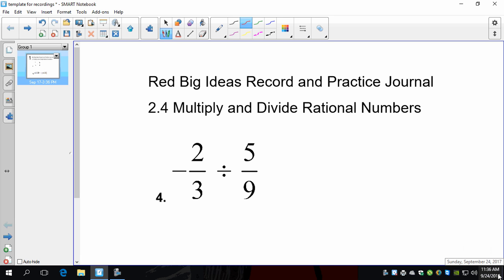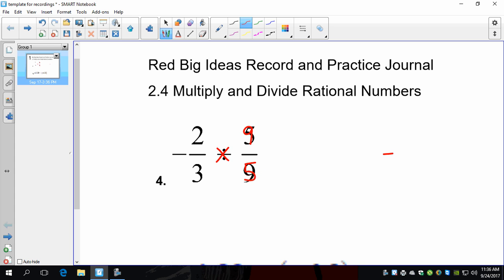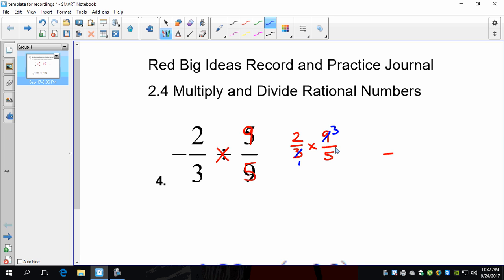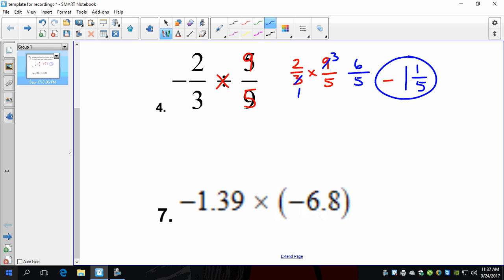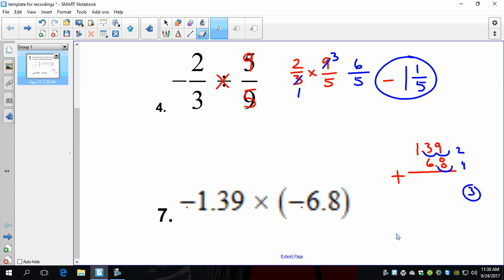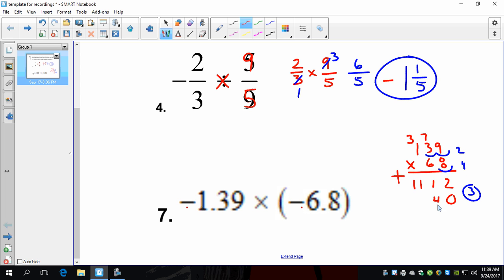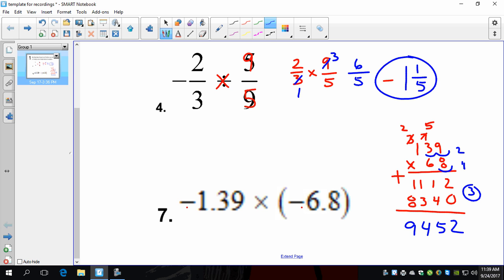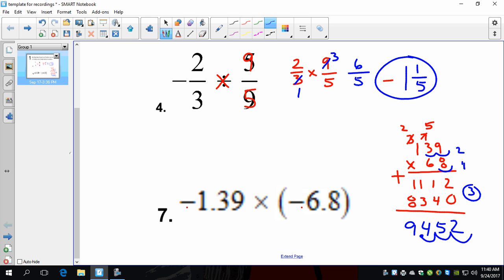Big 7 2 4 Multiply and Divide